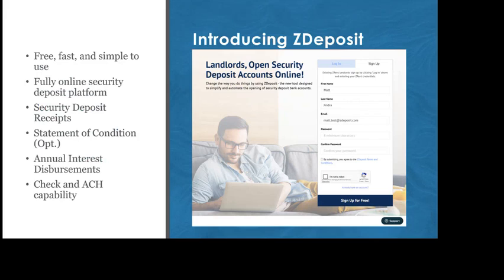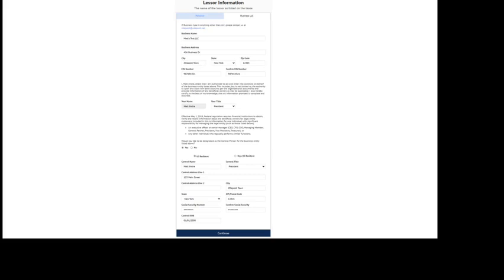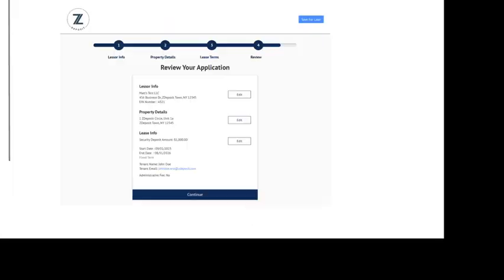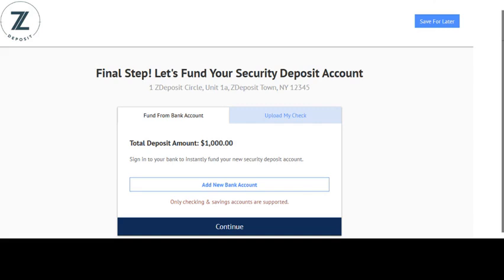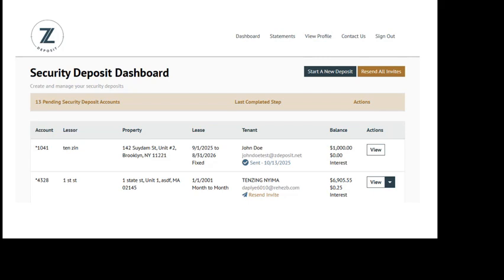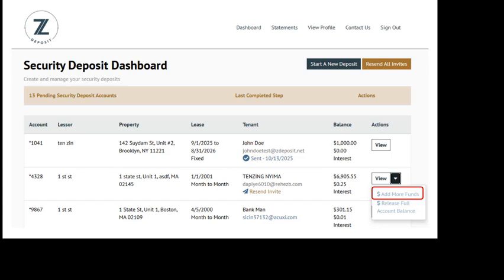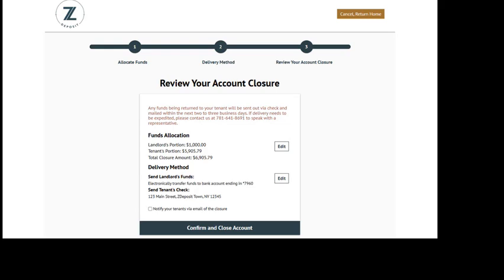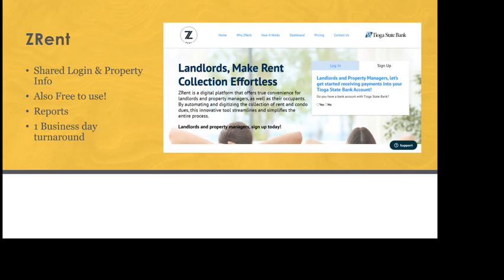Property Management Webinar